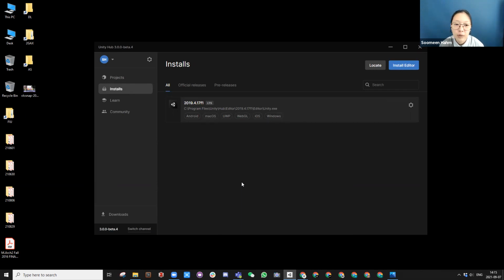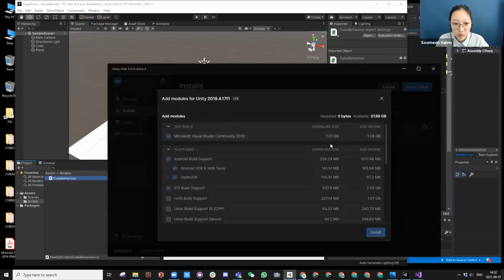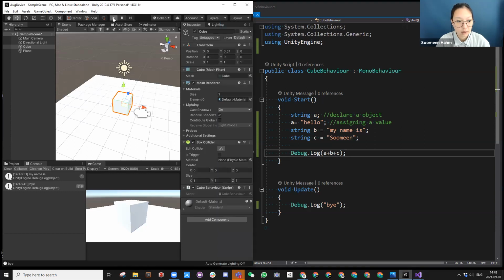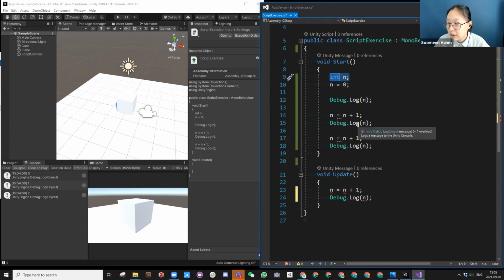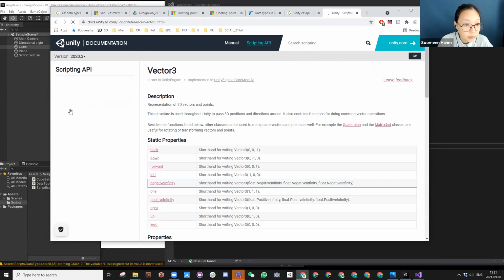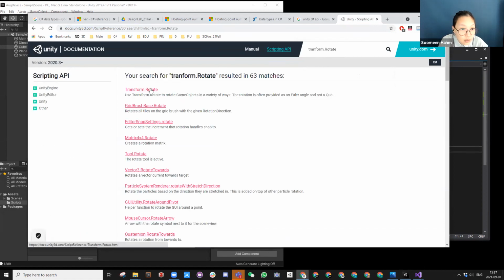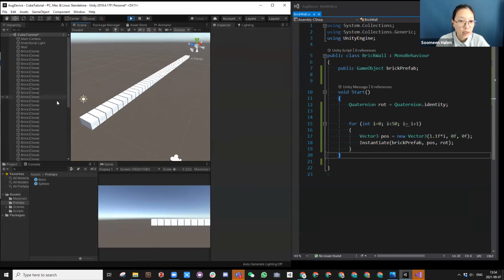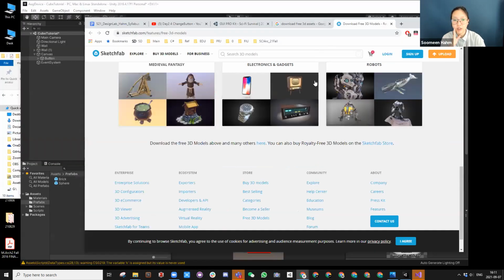DL_#01 Introduction to Unity and C# for beginers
Intro to Unity interface and C# basics.
C#, Unity API, data types, loca/global variable, for loop, instanciate

This tutorial was initiated for course Architecture Technology Design Lab Fall 2021
Titled: Augmented Living
Instructor: Soomeen Hahm
Course number: AS 1200-01
Institute: SCI-Arc